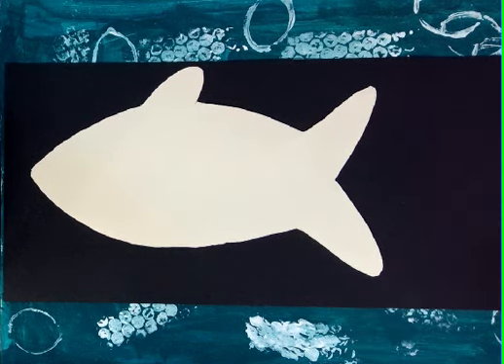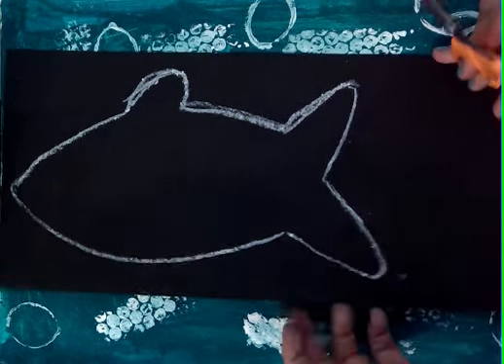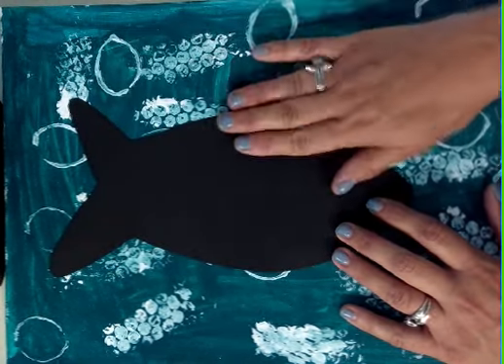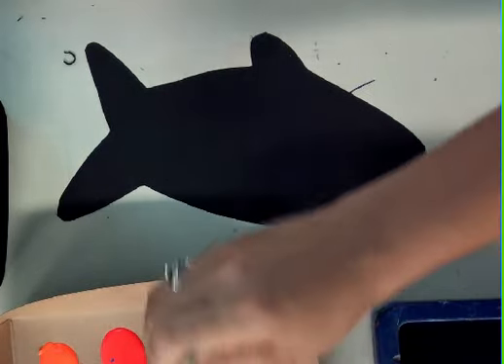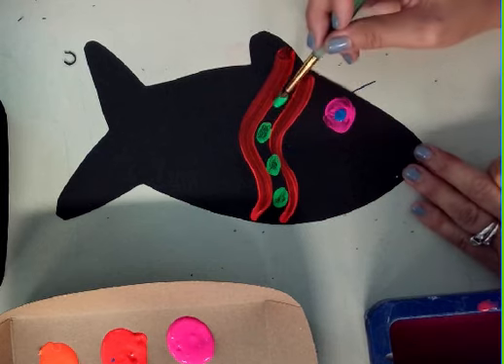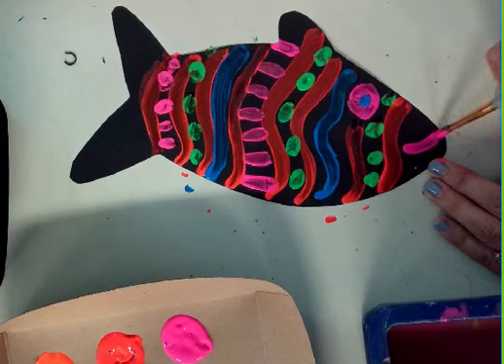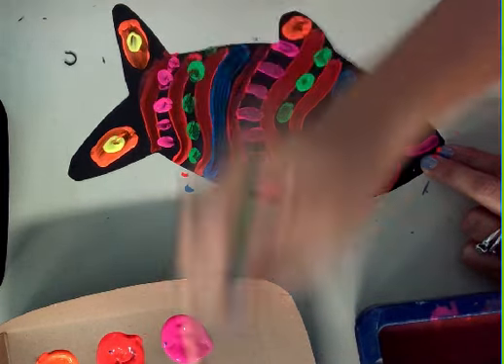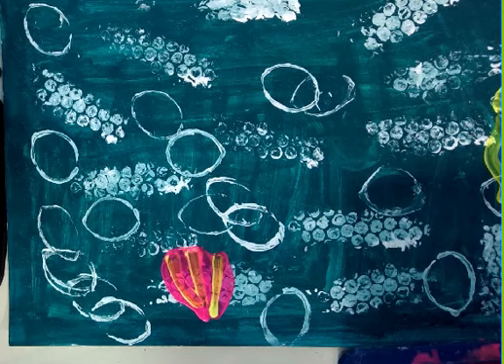Pattern Fish for 1st grade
In this video, I'll show my 1st graders how to create a patterned fish inspired by the book "This is not my Hat" By Jonathan Klassen.